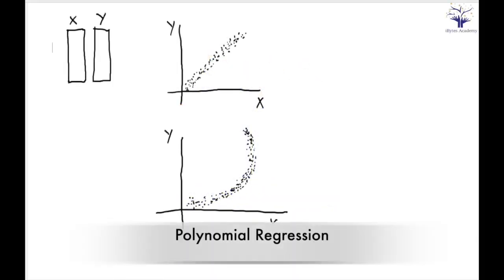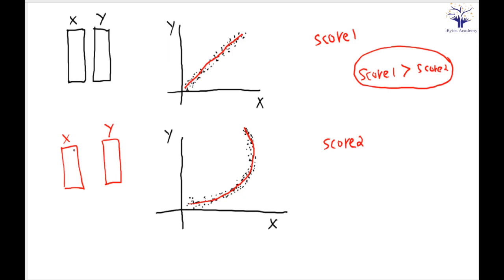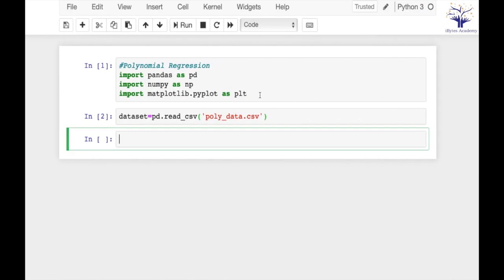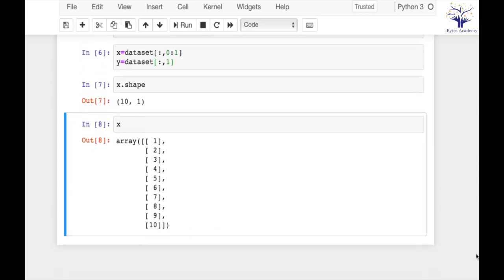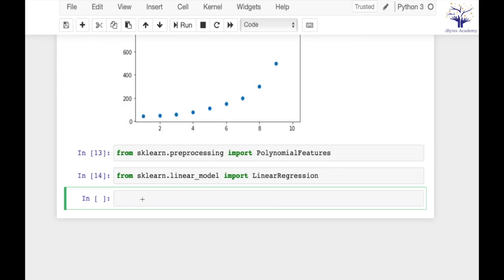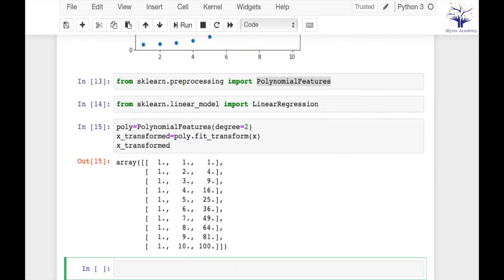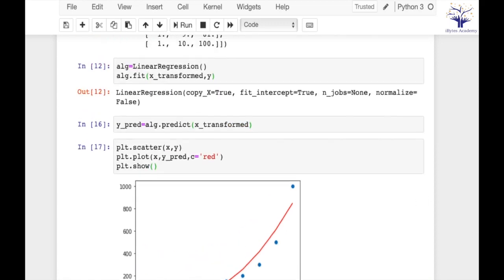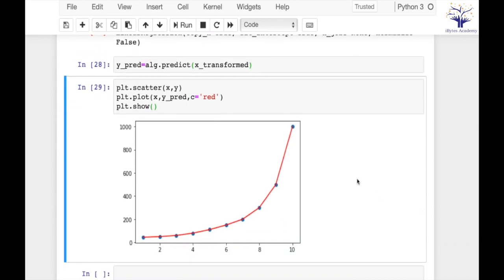Lecture 33 : Polynomial Regression || Machine Learning Python Course